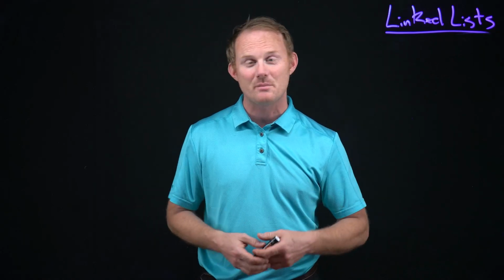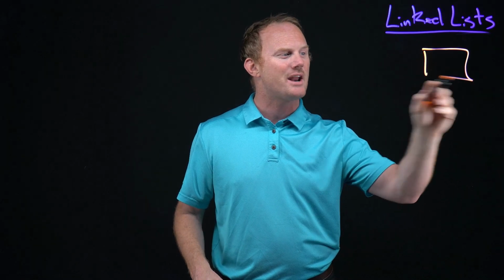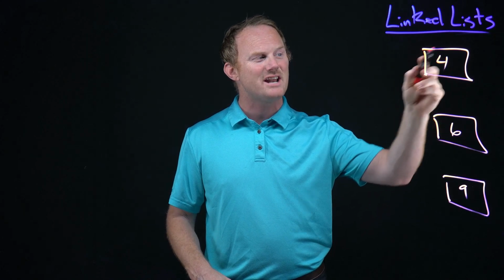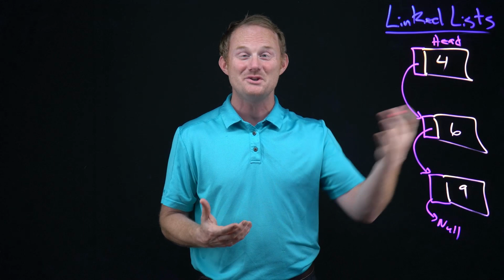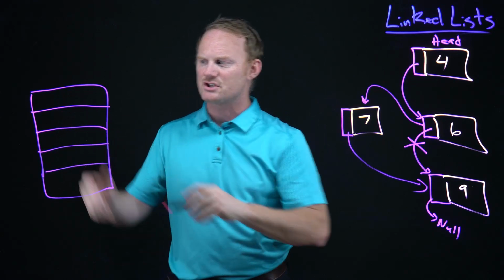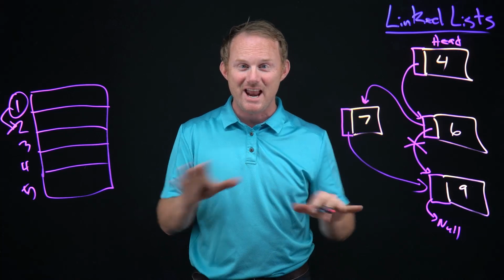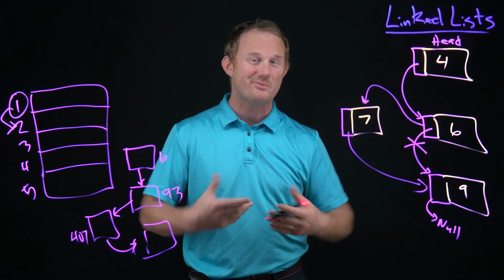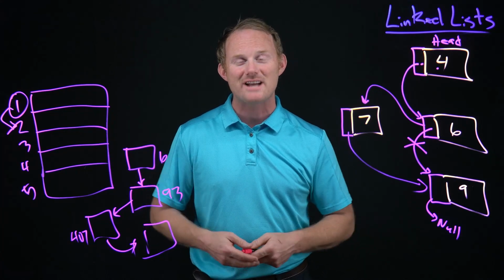Linked Lists Explained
Linked lists! You may never need to implement one, but they are a critical part of computer science theory and data structures.